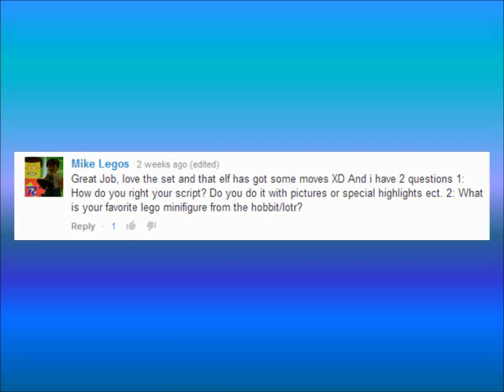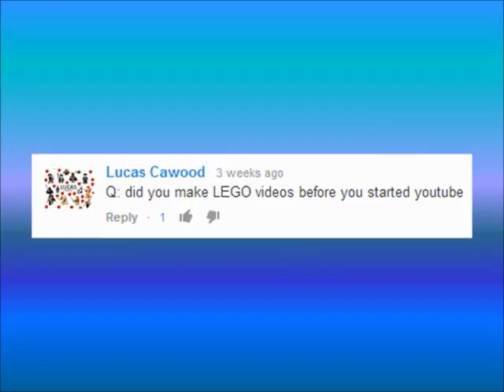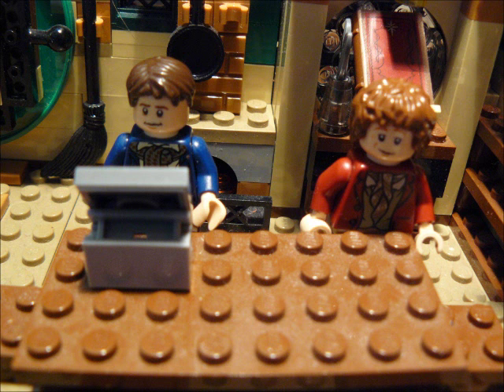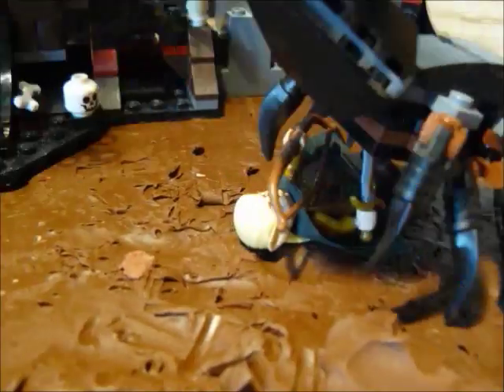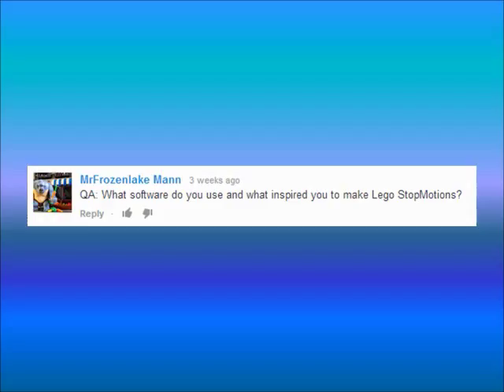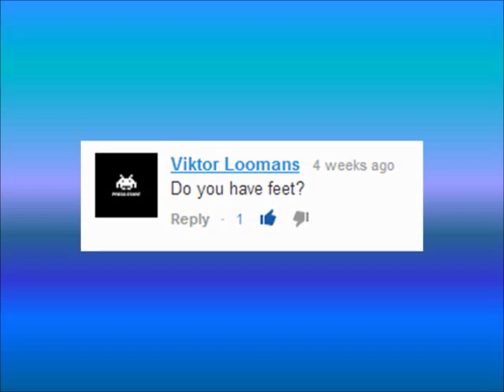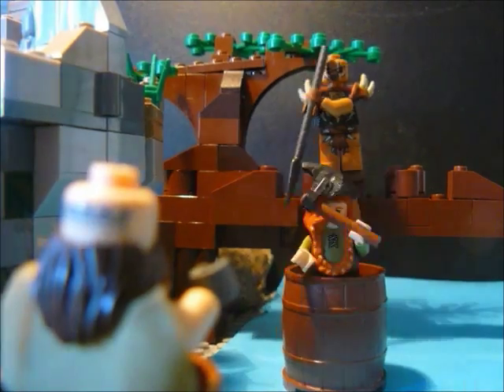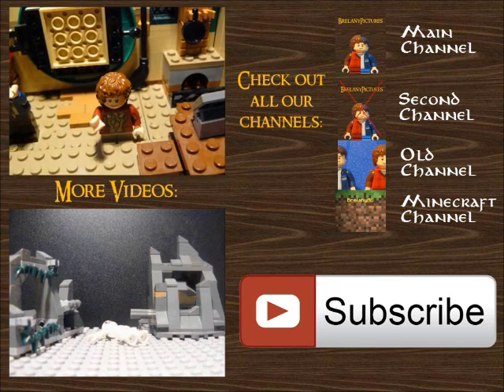Thanks Guys, for 200 Subscribers! | Q&A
Sorry, Late :)
Thanks for all your questions guys! we weren't expecting this many!